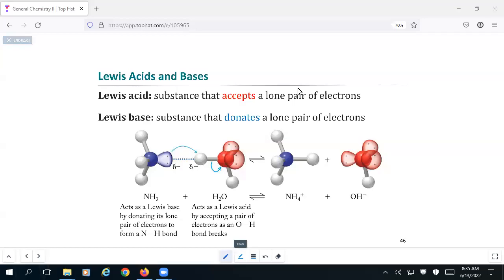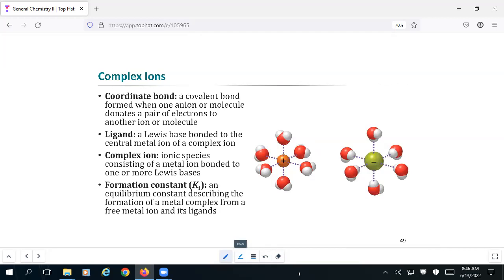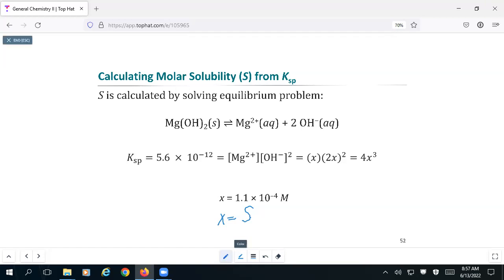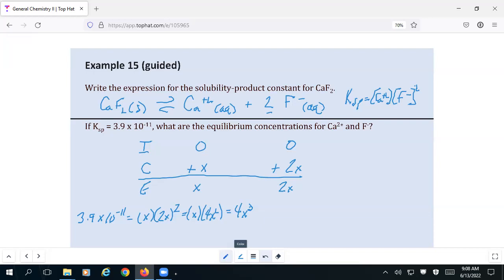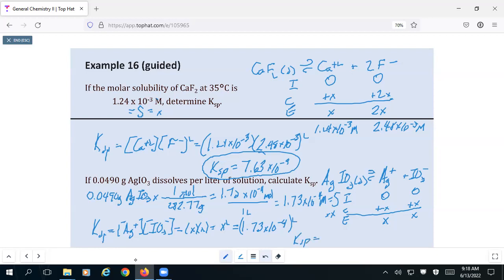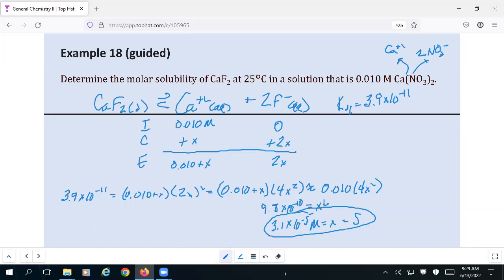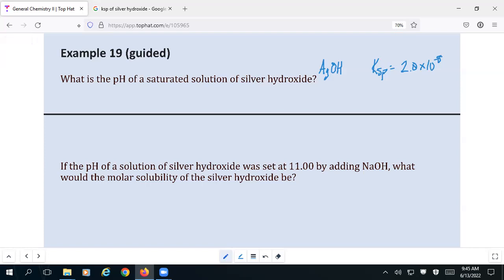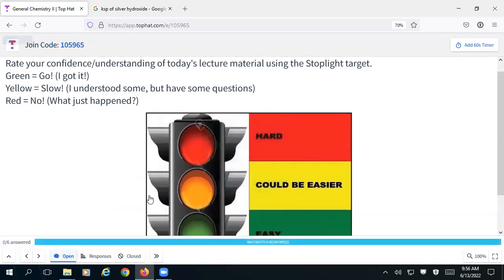Lecture 6-13-22: Lewis Acids and Solubility Equilibria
In this lecture, we focus on the equilibrium associated with the dissolving of solids in water.  Along the way, we will discuss the different ways of expressing the solubility of a salt (g/L vs. M) as well as the solubility product constant (Ksp).  We will also begin to look at how the solubility of a solid can be manipulated, how to calculate those changes, and how some of these manipulations are related to a new(er) acid-base theory, Lewis theory.